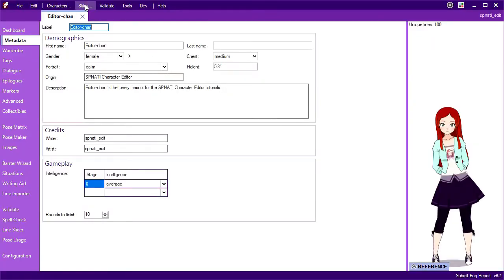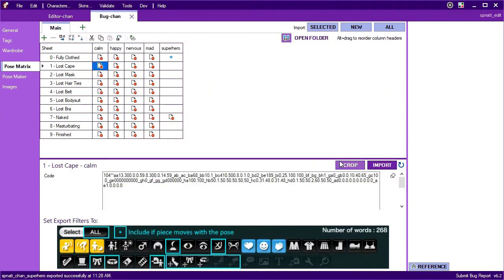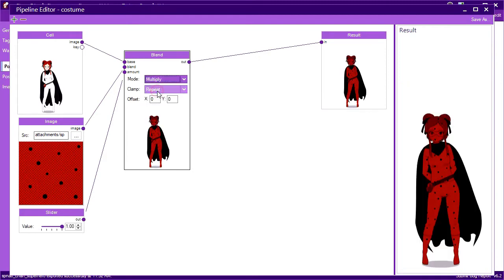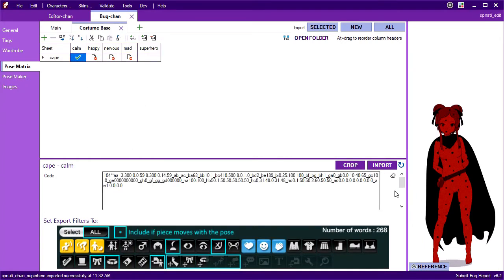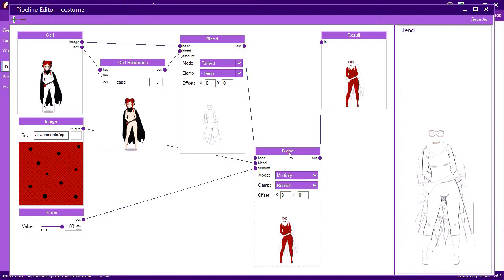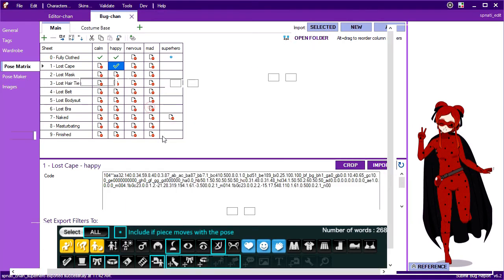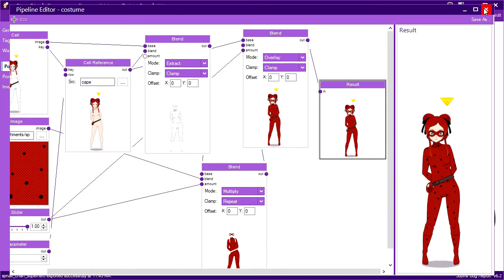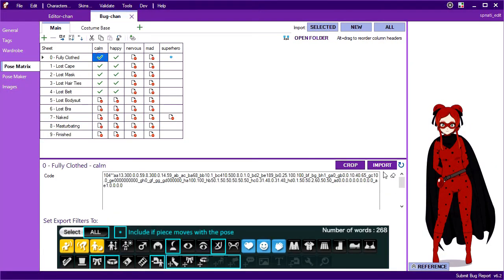Programmable Image Import Pipeline (Part 4) - Images, Masks, and Skins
Continuation of the import pipeline tutorial. This time Editor-chan becomes a superhero. Covers static images, texturing with masks, and using pipelines with character reskins.